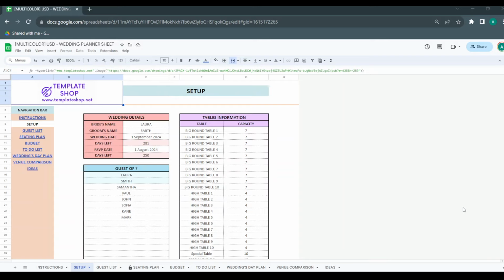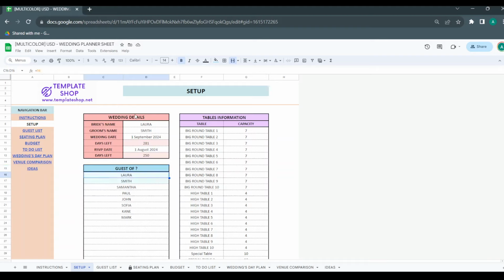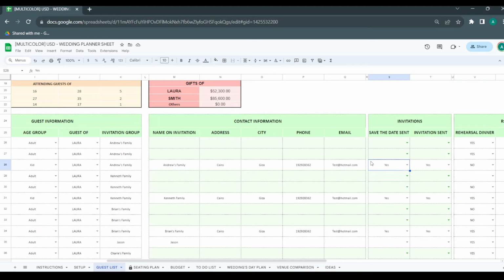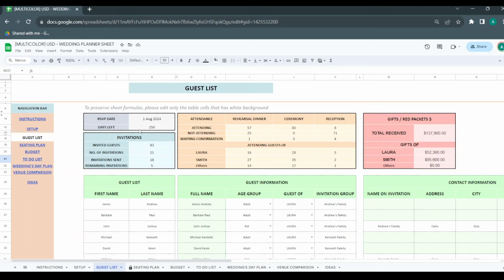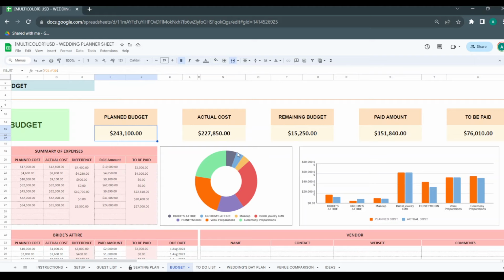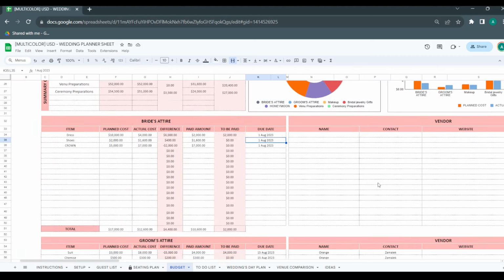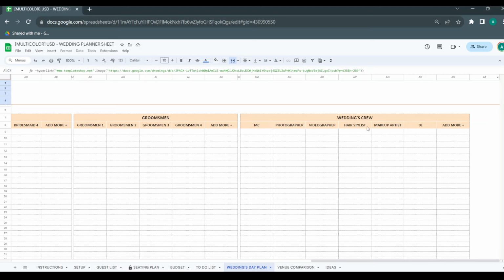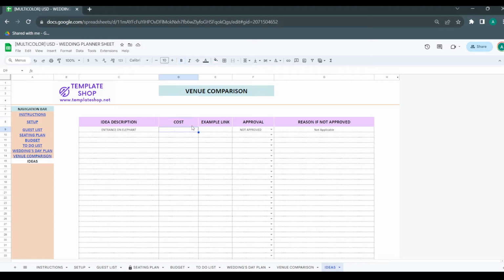Wedding Planner Excel and Google Sheets Spreadsheet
Welcome to the ultimate wedding planning experience! 🎉 Planning your dream wedding just got a whole lot easier with our comprehensive Wedding Planning Spreadsheet. This meticulously crafted tool is your go-to companion for organizing every detail of your special day.

 wedding excel, wedding template, wedding google sheets, wedding guest list template, wedding invites online, wedding budget spreadsheet, wedding invitation examples, wedding planning spreadsheet, wedding timeline template